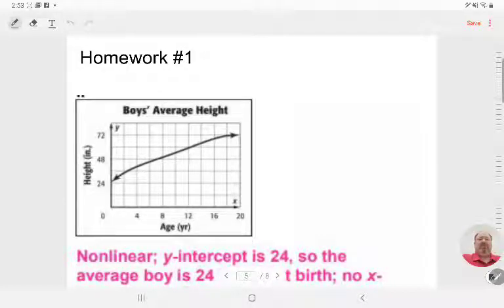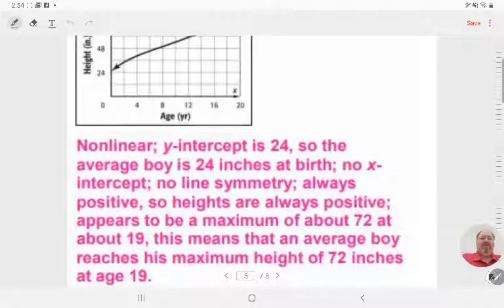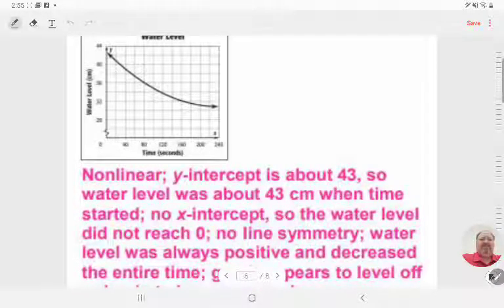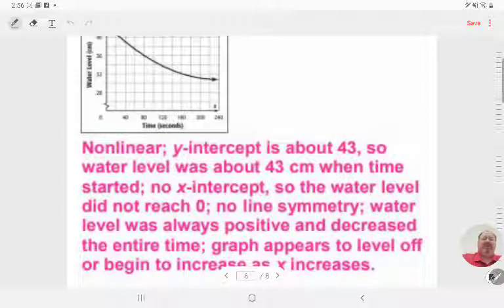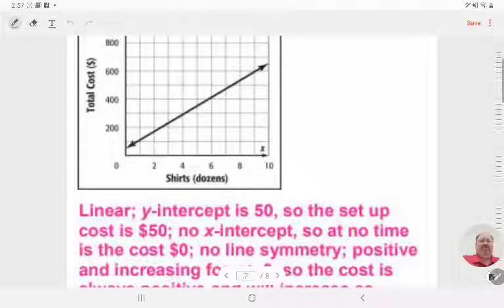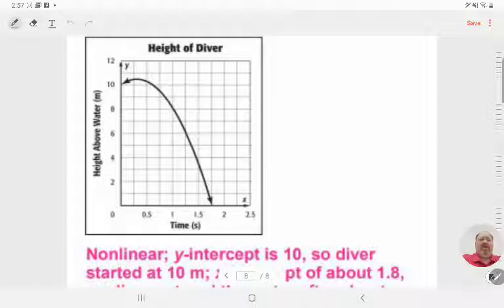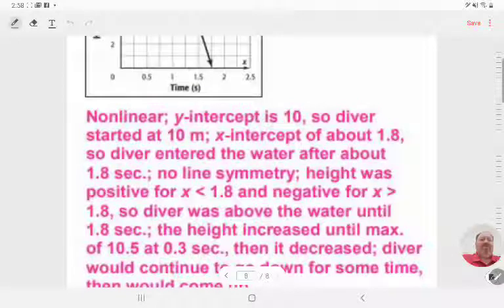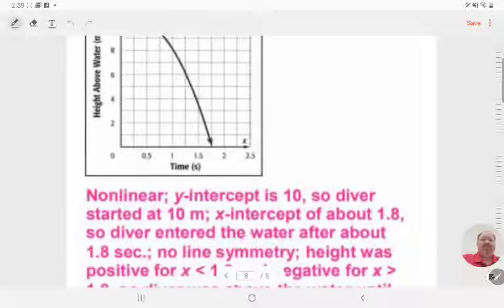September 25, 2020